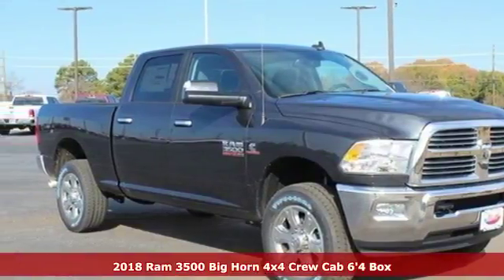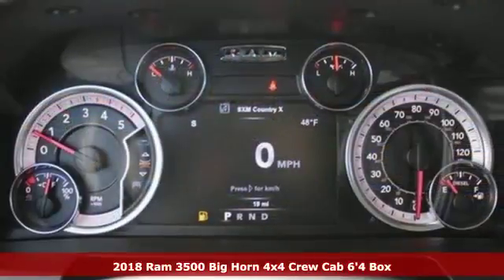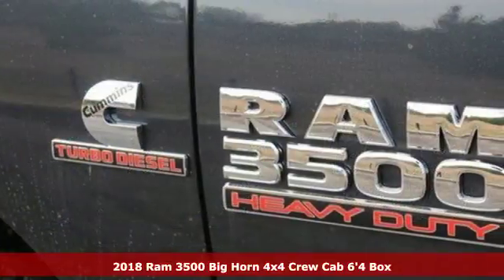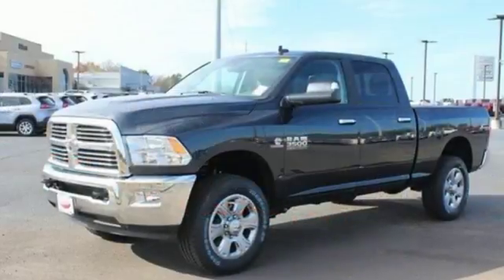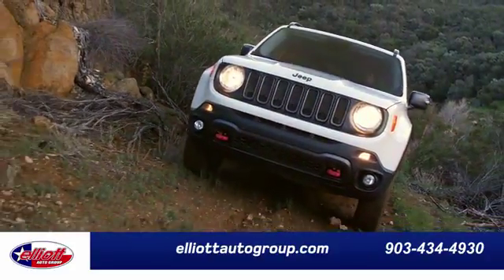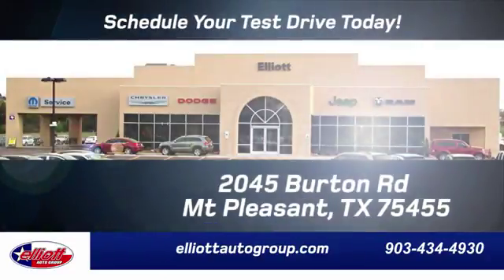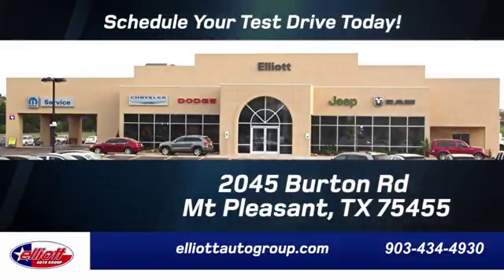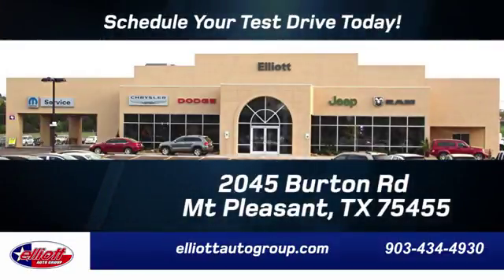New 2018 Ram 3500 Mt Pleasant TX Sulphur Springs, TX C9726 - SOLD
Year: 2018
Make: Ram
Model: 3500
Trim: Big Horn
Engine: Cummins 6.7L I6 Turbodiesel
Transmission: 6-Speed Automatic
Color: Gray
Interior: Diesel Gray/Black
Stock #: C9726
VIN: 3C63R3DLXJG168824
If you've been searching the web all day for the perfect truck to impress and perform, look no further friend. This 2018 Ram 3500 Big Horn 4x4 has got you covered. With this robust truck the only thing you have to worry about is where you're going to take it next. It is nicely equipped with features such as Cummins 6.7L Turbodiesel Engine, Diesel Gray/Black Premium Cloth Bucket Seats, 5th Wheel/Gooseneck Towing Prep Package, Air Conditioning ATC w/Dual Zone Control, Electronically Controlled Throttle, GPS Navigation, Heated door mirrors, Integrated Voice Command w/Bluetooth, Radio: Uconnect 4C Nav w/8.4" Display, Remote keyless entry, and Remote Start System.brbrRecent Arrival!brbrbrPrice includes all rebates, incentives, dealer discounts as well as everything that was added to the vehicle at the dealership, so no surprises. To qualify for all rebates, a qualified trade in and/or financing with Chrysler Capital may be required. We are located just west of Titus Regional Medical Center on I-30. Price includes: $2,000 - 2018 Retail Consumer Cash 63CJ1. Exp. 01/31/2018, $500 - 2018 Retail Bonus Cash SWCJA1. Exp. 01/31/2018, $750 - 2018 Ram HD Diesel Bonus Cash 39CJJ. Exp. 01/31/2018

Address:
2045 Burton Rd.